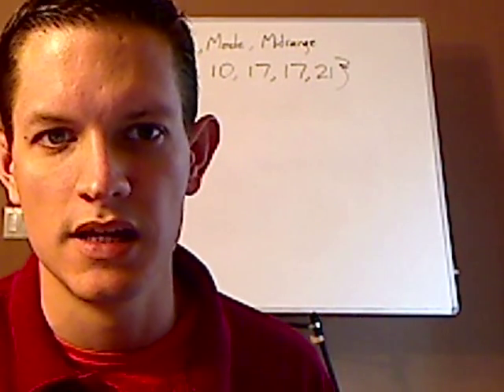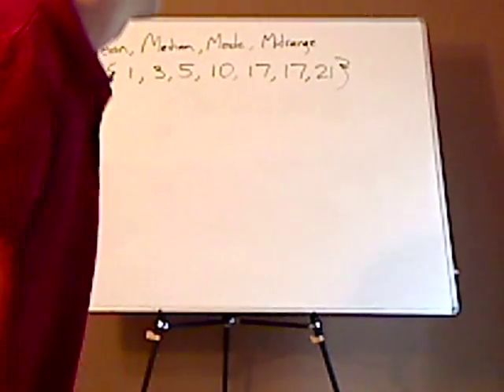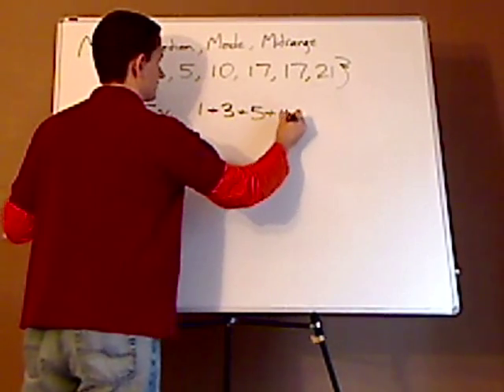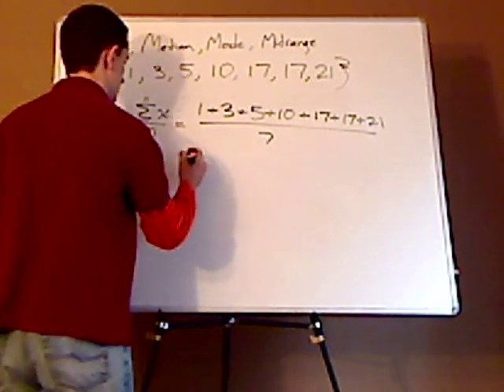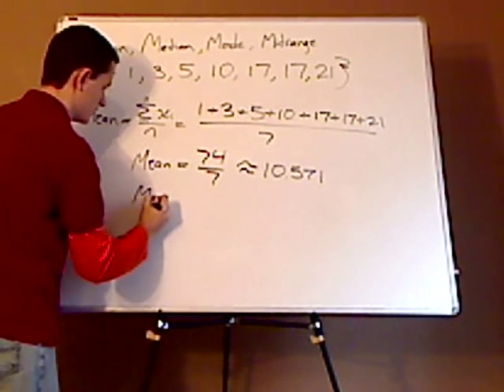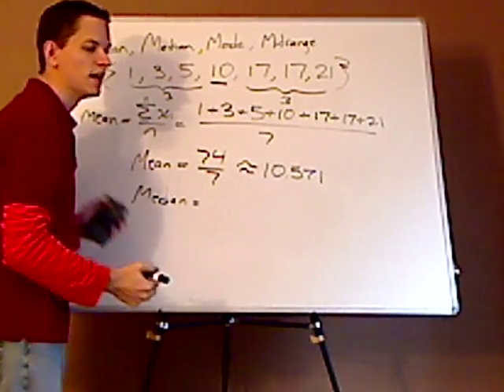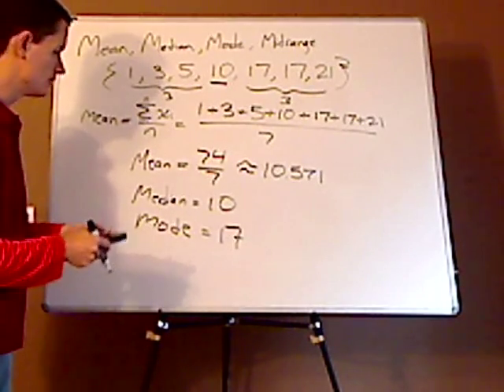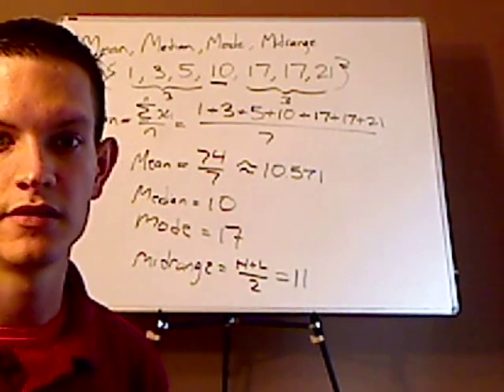statistics - measures of central tendency - example 1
Finding mean, median, mode, and midrange of a given set.